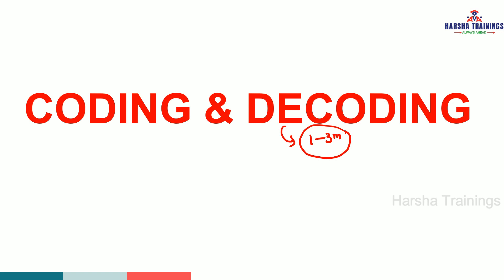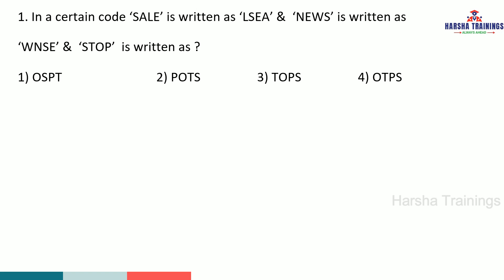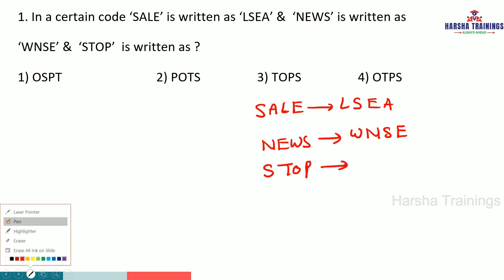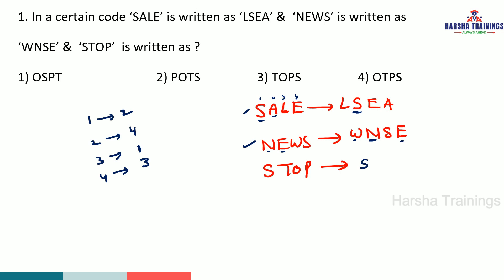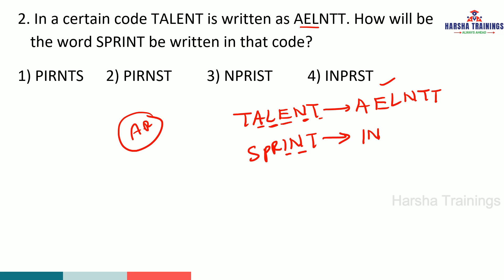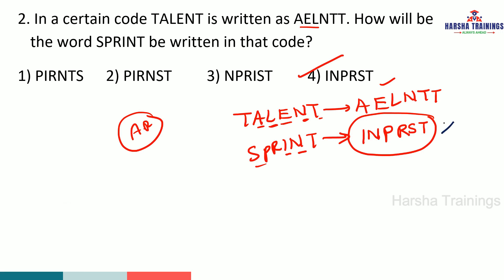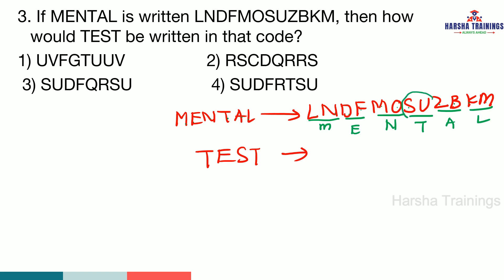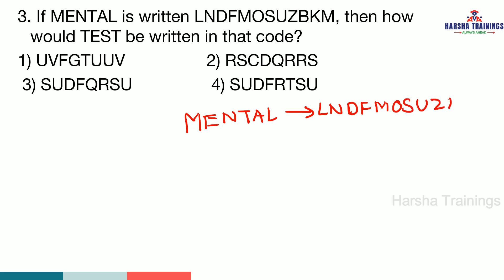CODING AND DECODING( PART 2 )| AP High Court Jobs-2022 |Mental Ability ప్రిపరషన్ |Harsha Trainings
Hello All! In this video, we have discussed about CODING AND DECODING( PART 2 )| AP High Court Jobs-2022 |Mental Ability ప్రిపరషన్ |Harsha Trainings

pega
pega pega
pega developer
pega interview questions and answers
pega knowledgebase
data transform in pega
pega portal
pega bytes
case management in pega
pega tutorial
pega course
pega news
Pega Tutorial
Pega tutorial for Beginner
Pega CSA
Pega CSSA
Pega LSA
Pega Interviews

Regards,
Harsha Trainings,
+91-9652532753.